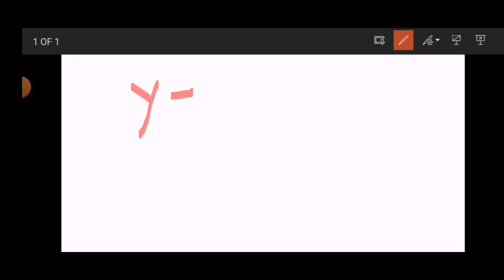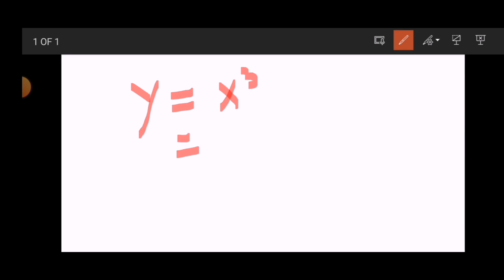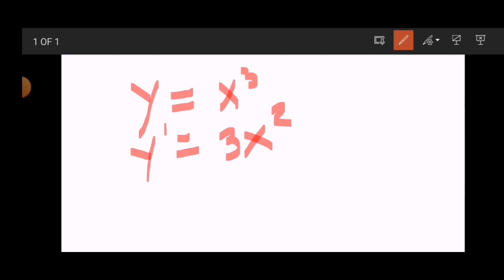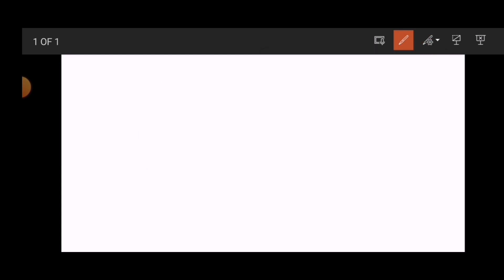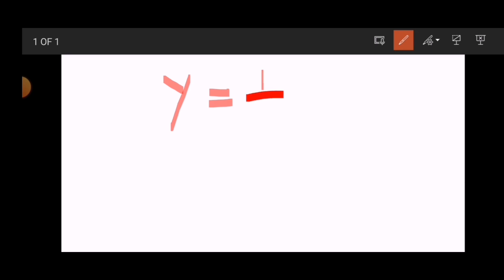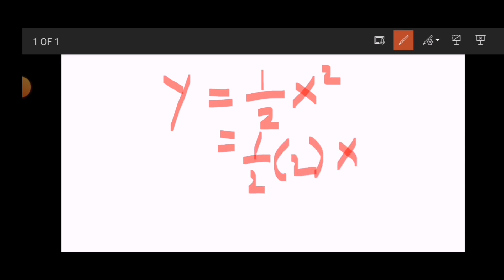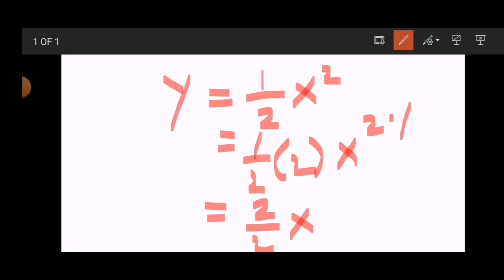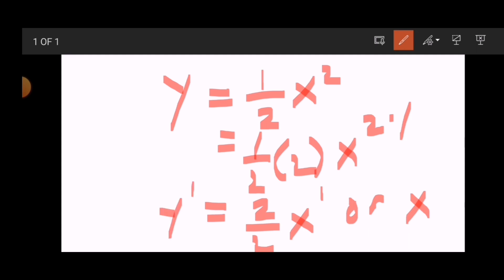Power Rule (Rules in Differentiation)